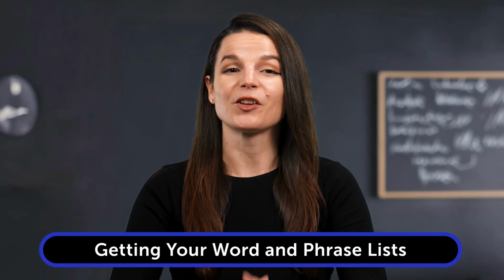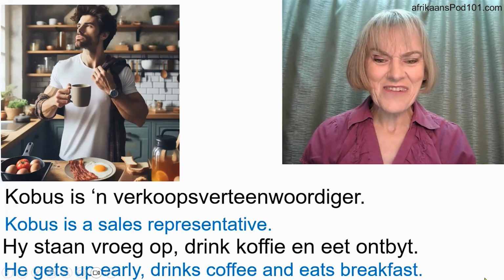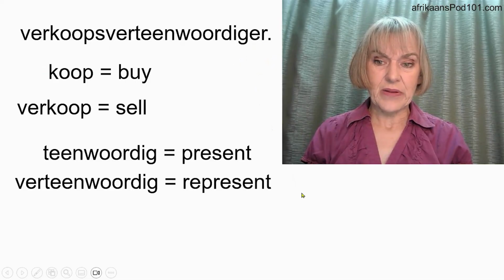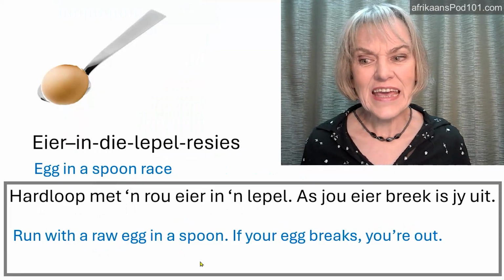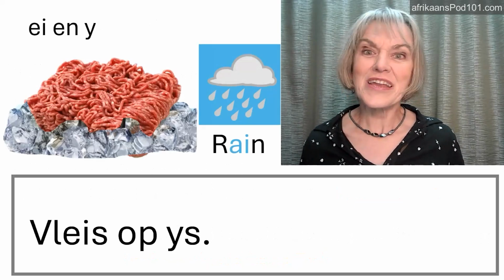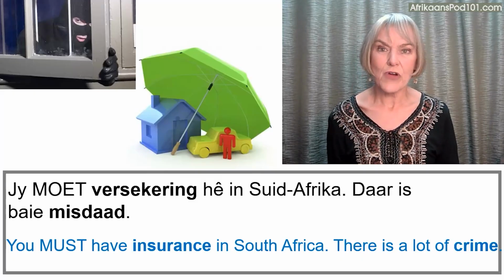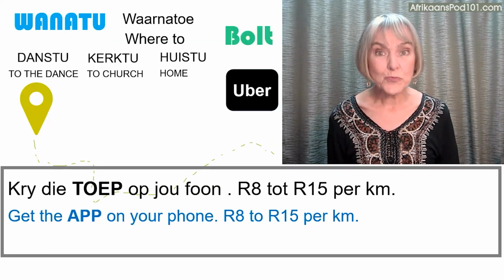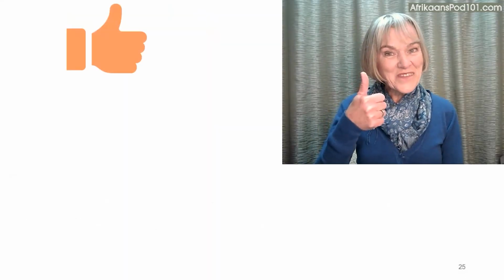Your Monthly Dose of Afrikaans - Best of October 2025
In this best of October 2025, we will review all the topics and lessons released this month on the channel. This is THE place to start if you want to learn Afrikaans, and improve both your listening and speaking skills